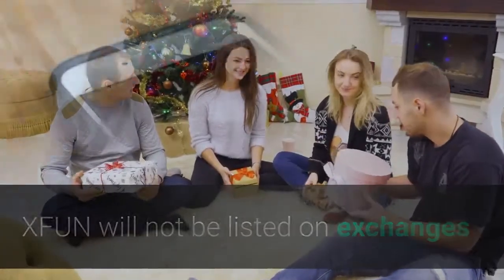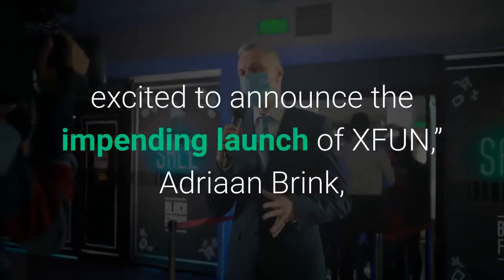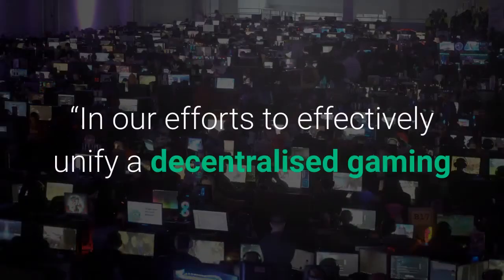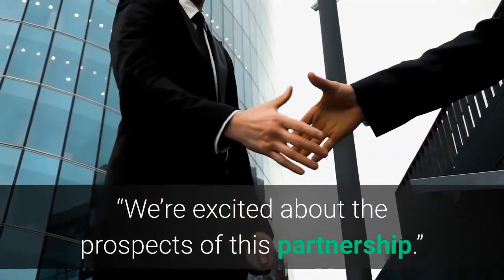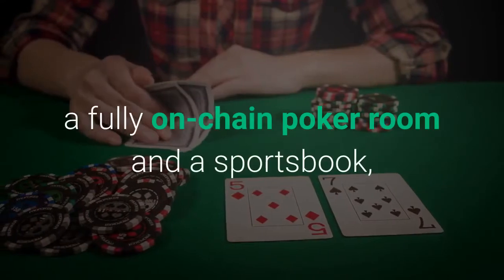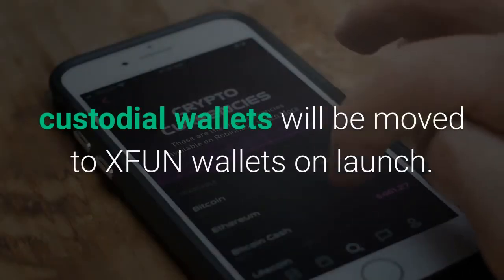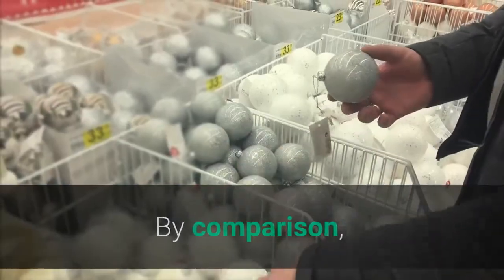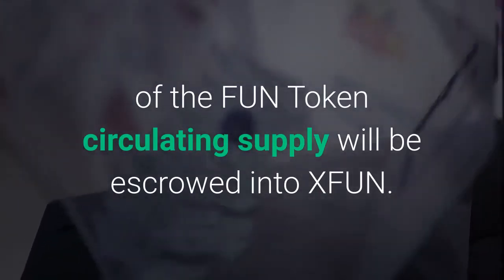FUN Token Set to Launch XFUN Token on the Polygon Network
FUNToken today announced that they have created a new token, XFUN, to further increase the speed and transparency in iGaming while significantly decreasing the cost of transactions. XFUN is a new layer two token on Polygon, benefitting from the significantly increased performance and lower latency on this blockchain system.  XFUN is minted through a process whereby FUN tokens are escrowed from Ethereum Main-net on a 1:1 basis and removed from trading circulation.  The process is reversible, with gas fees for movement back to main-net charged to the token-holder. XFUN will not be listed on exchanges and available only through the XFUN Wallet. FUNToken will release a non-custodial wallet for XFUN that will incorporate a number of key features:“We are truly excited to announce the impending launch of XFUN,” Adriaan Brink, Funtoken CEO, said. “This new layer two token will change the dynamics of FUN and bring us to the next level in our journey.”“In our efforts to effectively unify a decentralised gaming and NFT economy, FUNTokens just fit,” said Shreyansh Singh, Head of Polygon Studios. “We’re excited about the prospects of this partnership.”XFUN will replace FUN as the token behind dPlay Casino and will be introduced to a number of new gambling ventures over the next six months including a new XFUN Casino, a fully on-chain poker room and a sportsbook, all scheduled to launch by the end of the year. All FUN tokens in use in the premium membership program on Freebitco.in (FBC) which are currently held in custodial wallets will be moved to XFUN wallets on launch.  This will bring over 170,000 premium members holding over 430M FUN to XFUN.  By comparison, it is worth noting that FUN currently has around 86,000 token holders. It is likely that within the first month of XFUN more than 10% of the FUN Token circulating supply will be escrowed into XFUN.